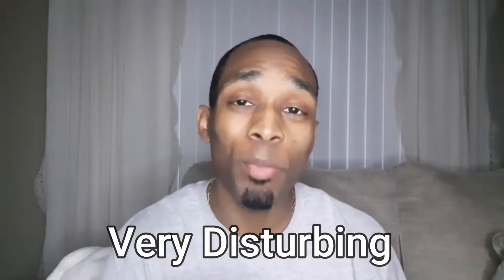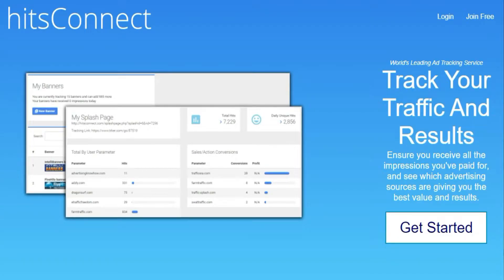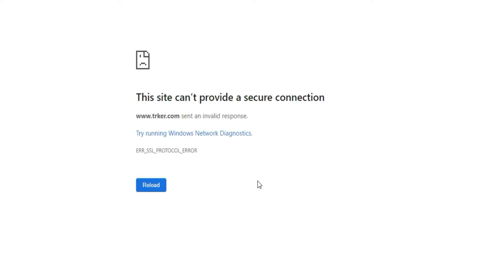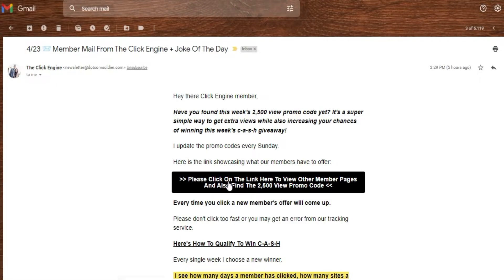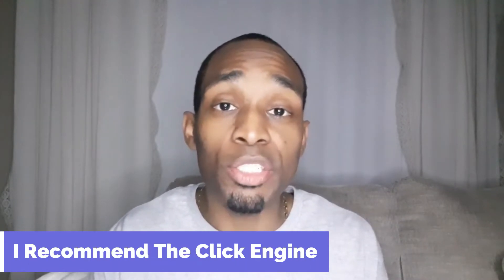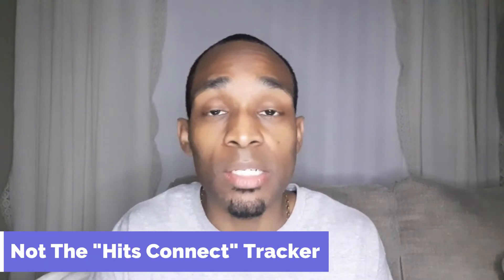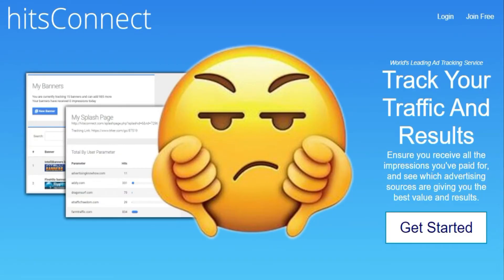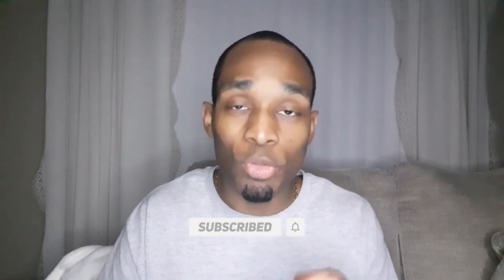The Click Engine Review [Update]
Urgent update about The Click Engine by Jeff Aman. In this review I share the trouble I ran into while getting website traffic with this full buyer leads service. Try The Click Engine Here ⇢